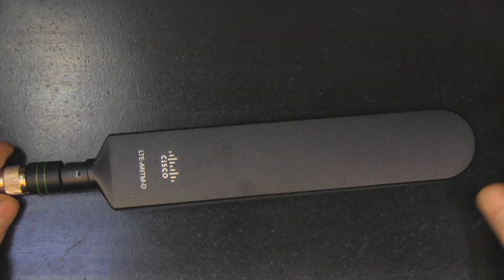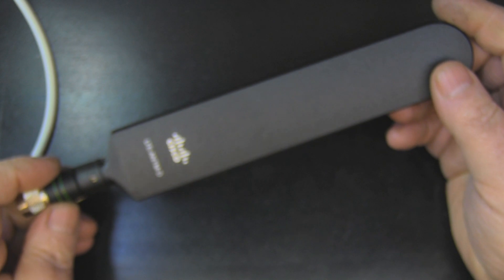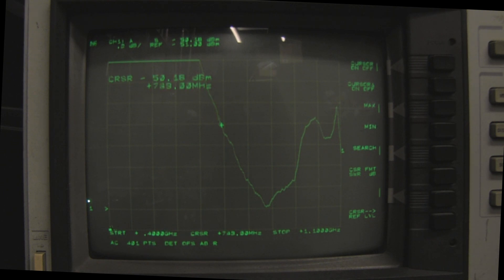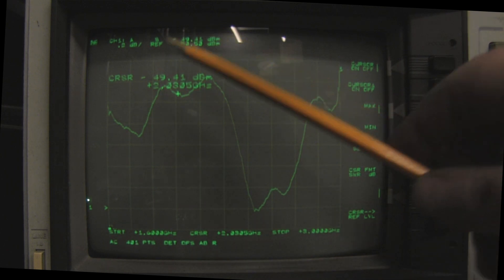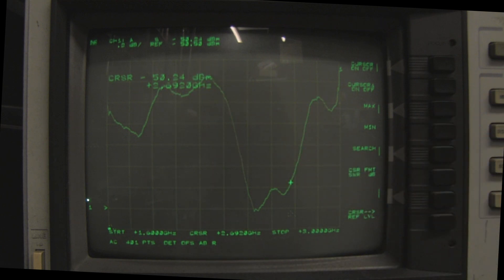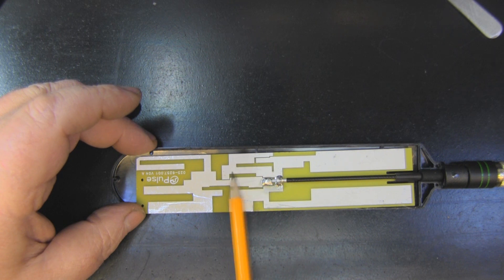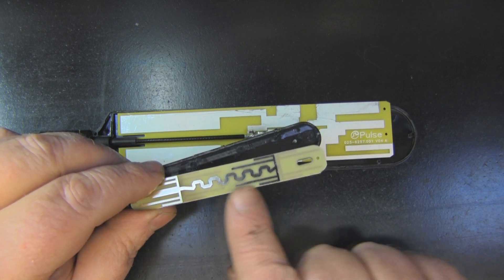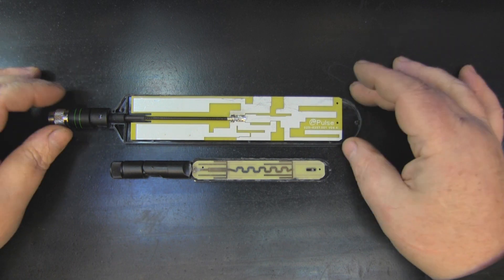Cisco 4g-lte-antm-d Omnidirectional Antenna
698–806 MHz, 824–894 MHz, 925–960 MHz, 1710–1885 MHz, 1920–1980 MHz, 2110–2170 MHz, 2500–2690 MHz
Maxim gain 2 dBi
VSWR 2.5:1 or less